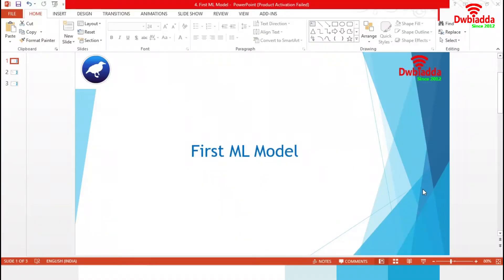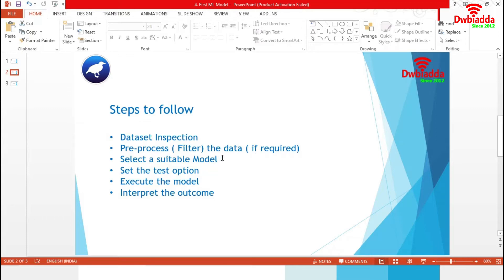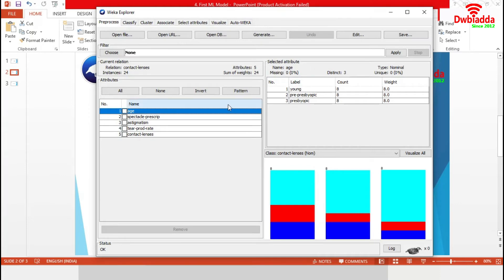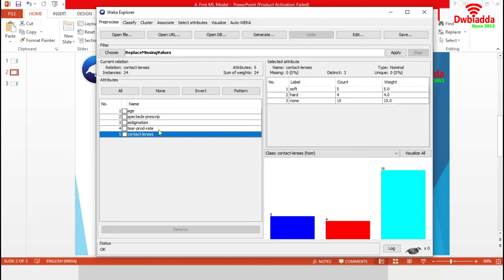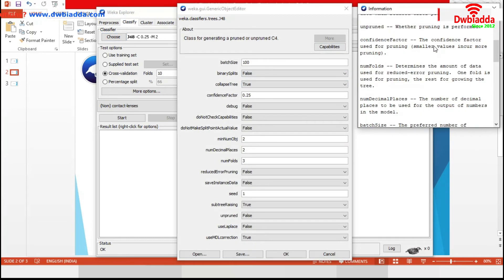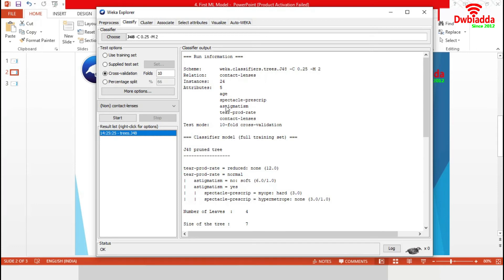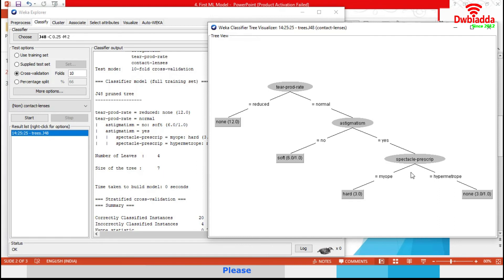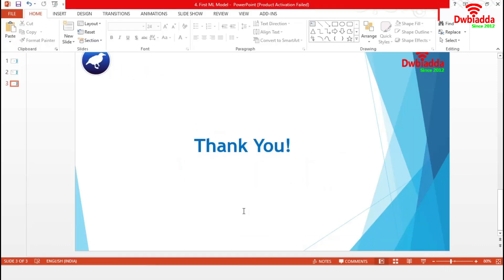How to Design and run First ML Model in 4 mins using weka | Weka Tutorial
Welcome to Dwbiadda's weka tutorial for beginners, as part of this lecture we will see,
How to Design and run First ML Model in 4 mins using weka